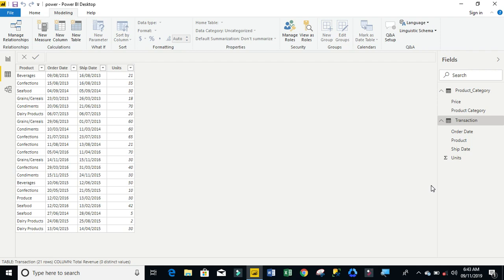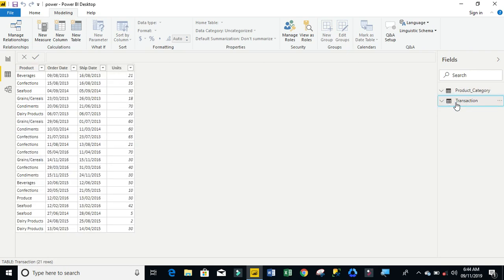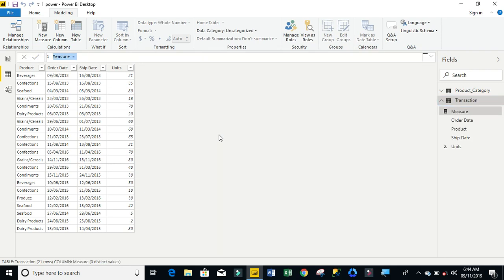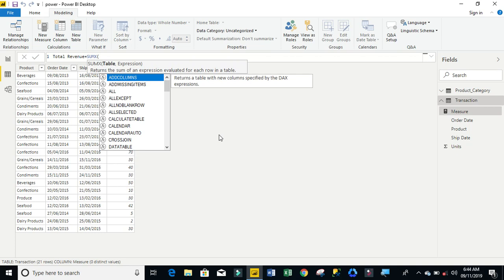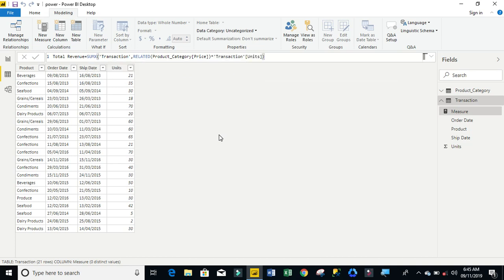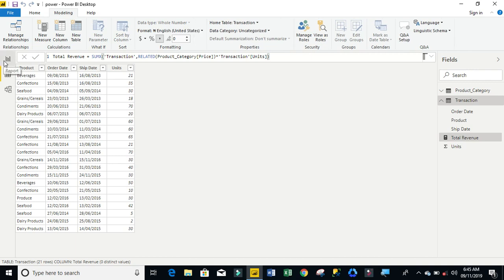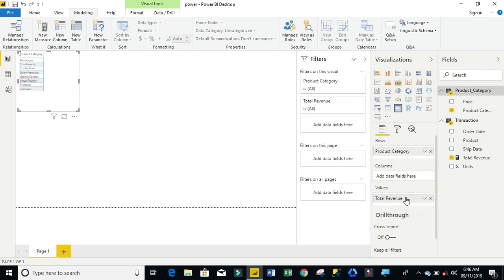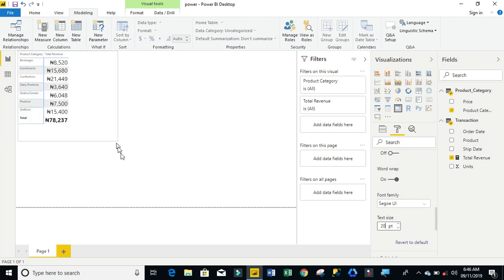Power BI: SUMX & RELATED DAX Functions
In this tutorial, we learn how to use the SUMX and RELATED DAX functions